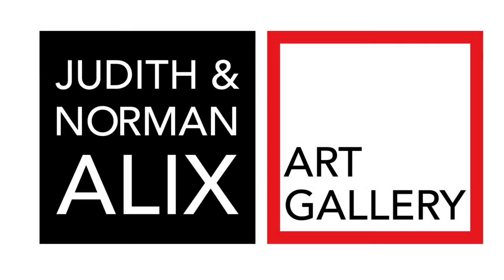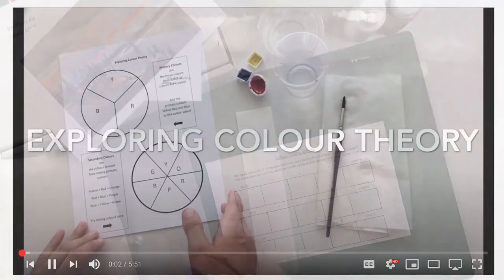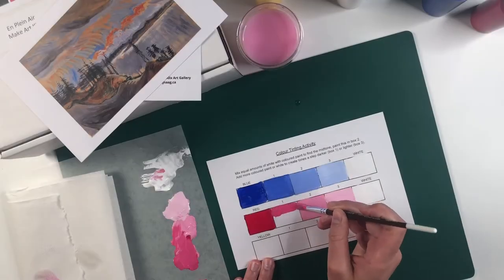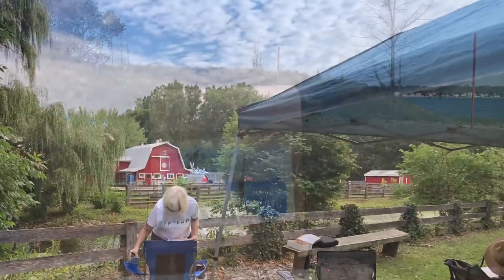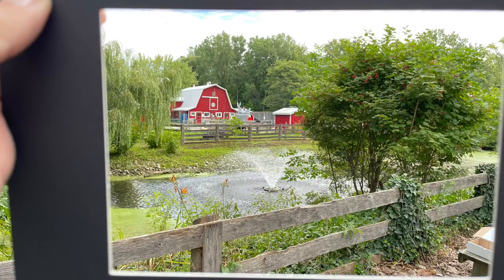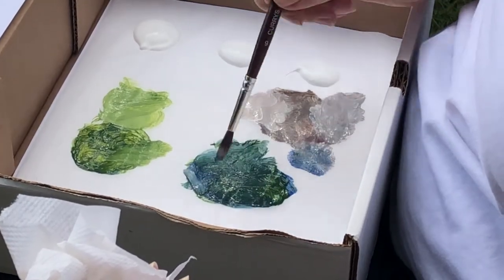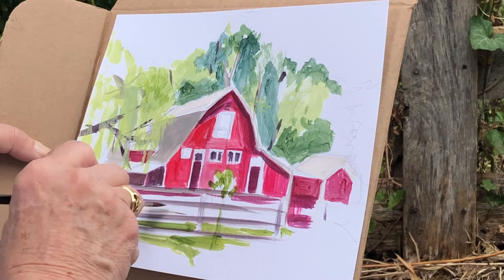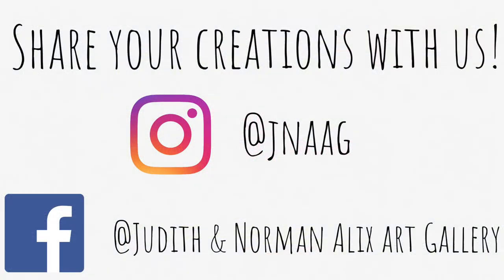Make Art Kit - En Plein Air